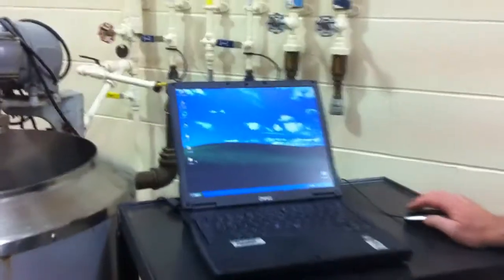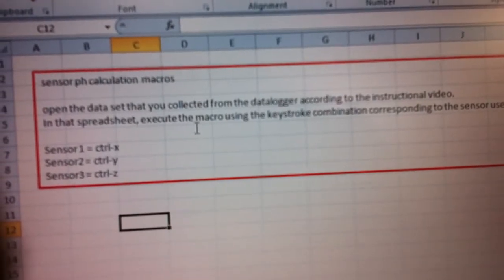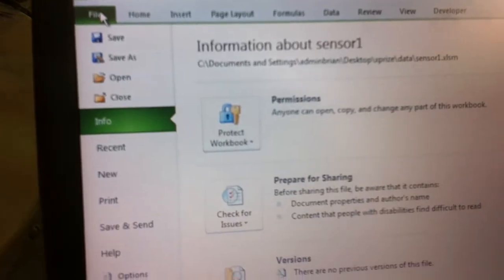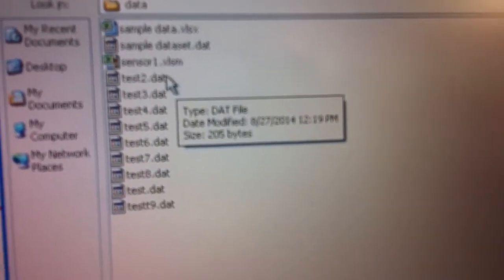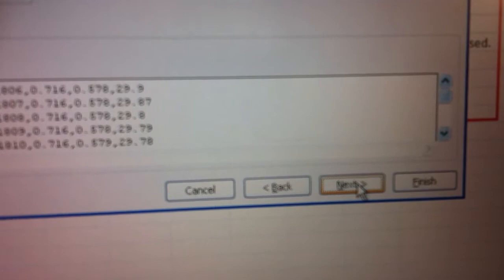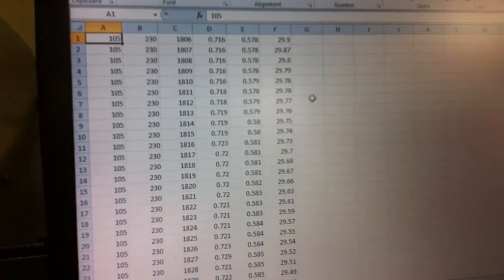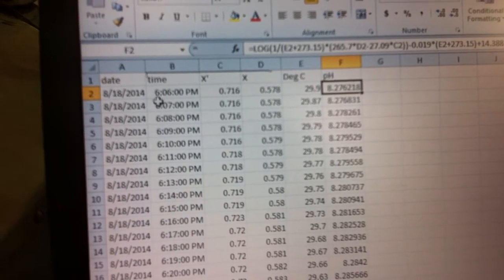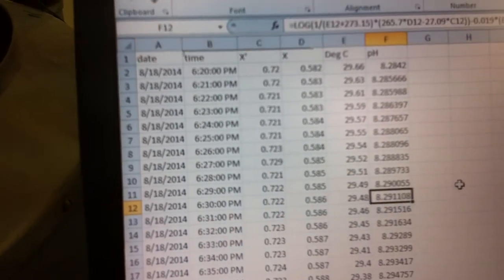7 Data analysis